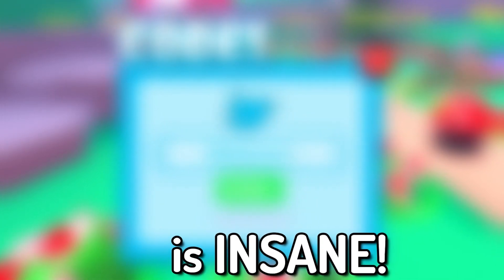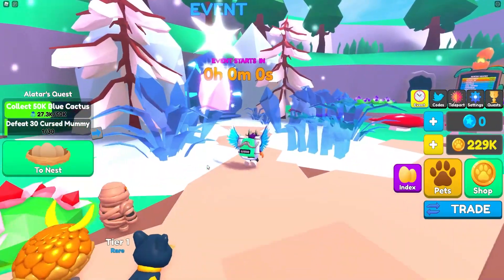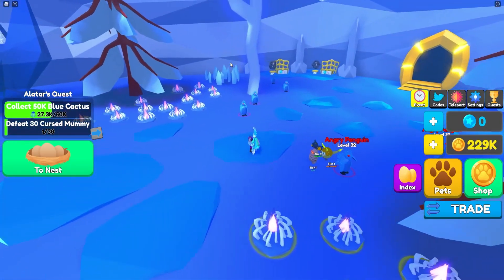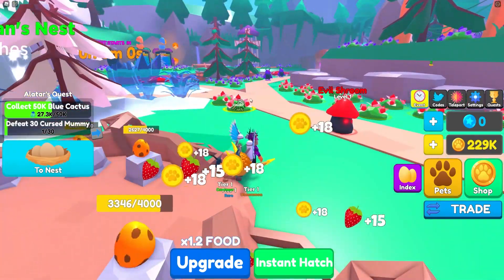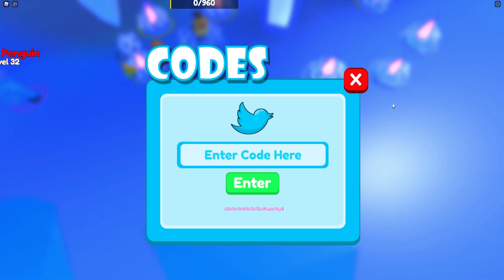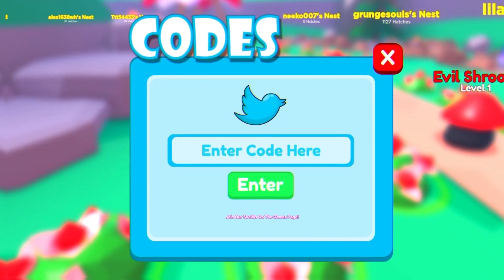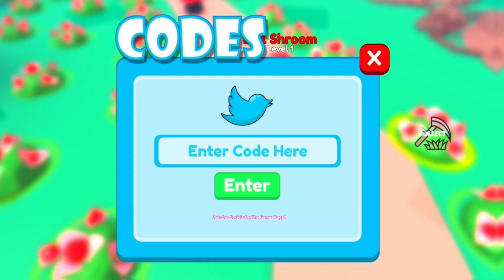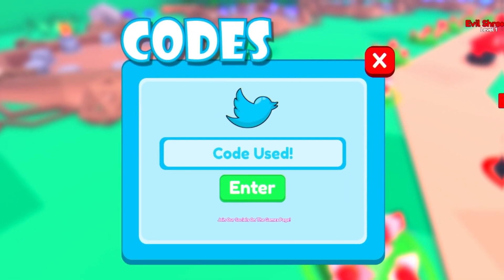These NEW *WINTER EVENT UPDATE CODES* Give FREE PETS In Pet Swarm Simulator! Roblox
In this video I will show you ALL Pet Swarm Simulator CODES on Roblox! The NEW codes will give you rewards for Pet Swarm Simulator...